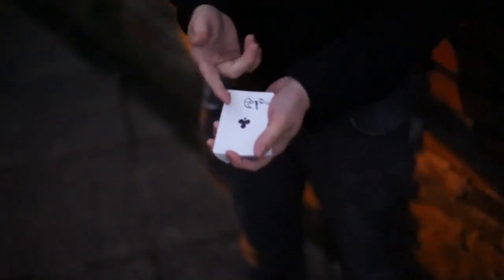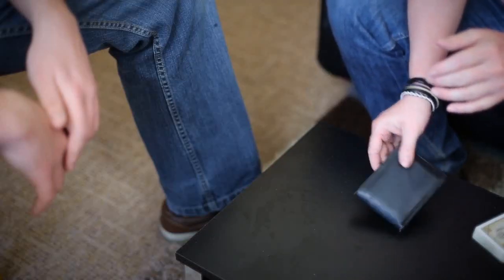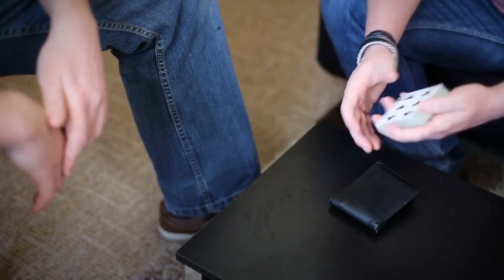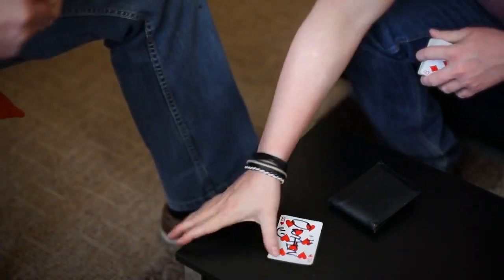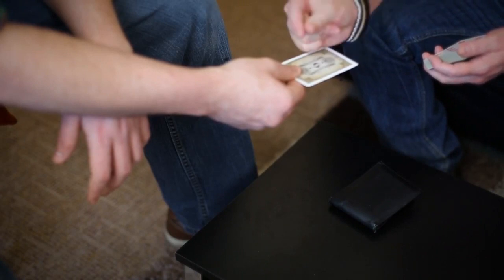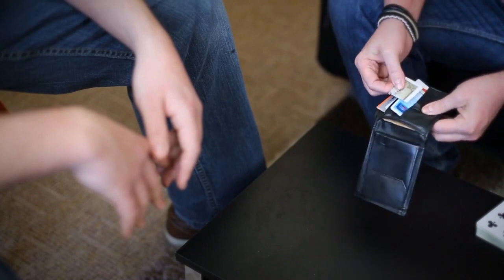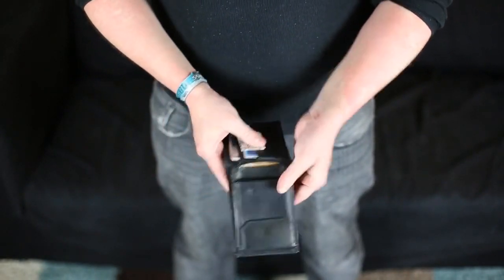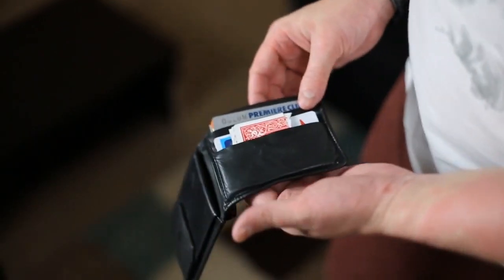Wallet Weapon by Lloyd Barnes - magicwarehouse.com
"Wallet Weapon is extremely deceptive and very devious! A must for all close up performers!"- James Brown //Professional Opportunist.

The Wallet Weapon is a powerful, unique and dynamic utility device that you'll carry with you at all times.

Specifically designed to be built in to your wallet with materials you almost certainly have at home right now.

Switch playing cards, banknotes, predictions and even perform visual changes that leave you totally clean. The possibilities for this are only limited by your own imagination.

Easy to construct. One second reset. Perfect for walk around performers.

As with every Enigma Ltd product, this DVD comes in beautifully designed luxury packaging.